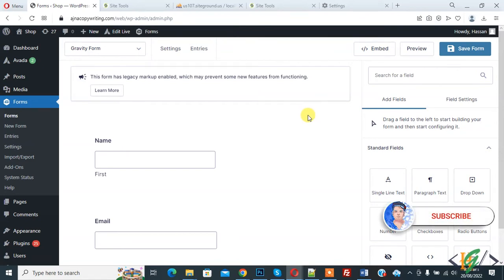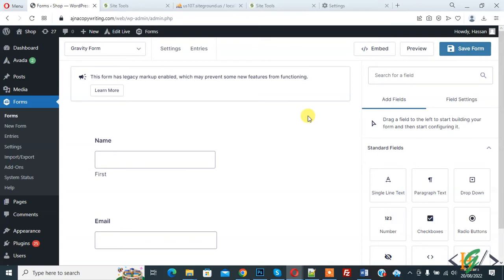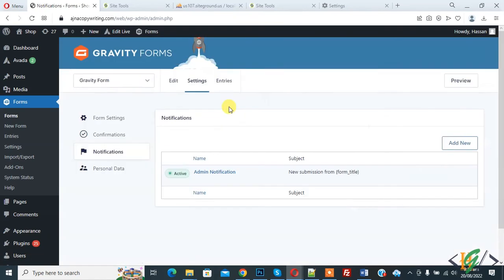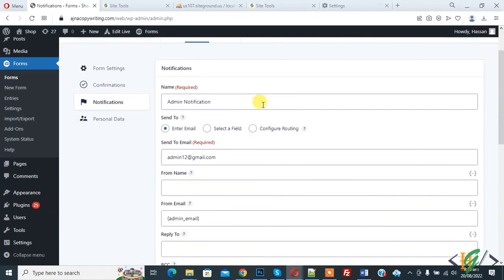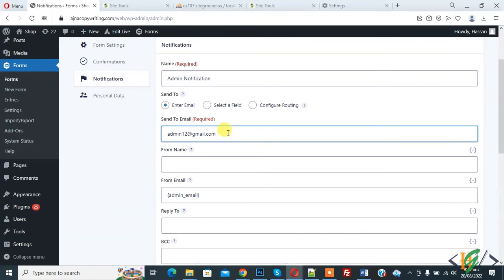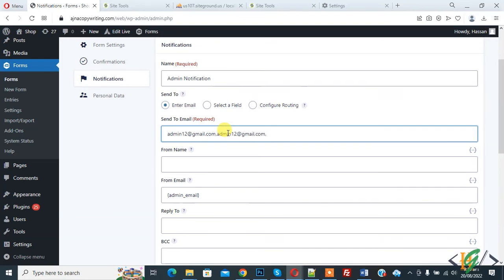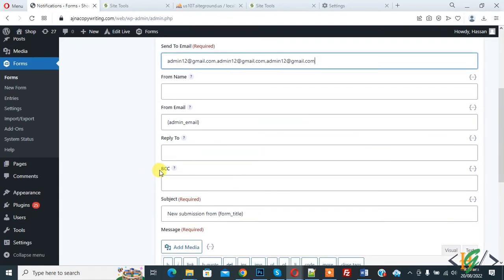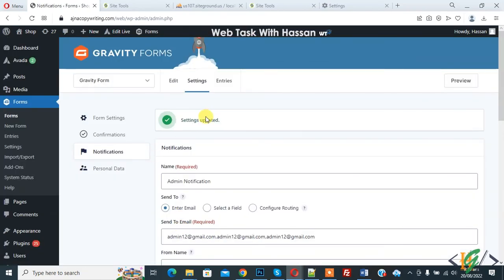How to Send Form Submission Notifications To Multiple Emails in Gravity Forms WordPress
In this wordpress tutorial for beginners you will learn how to sending form submission sotifications to multiple recipients / email in gravity form.